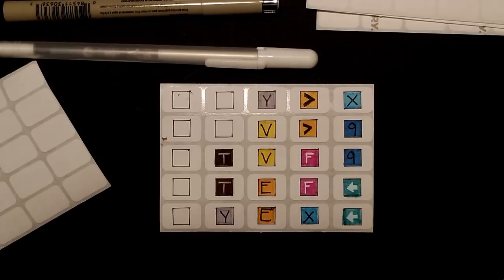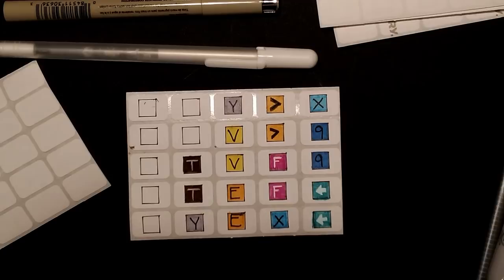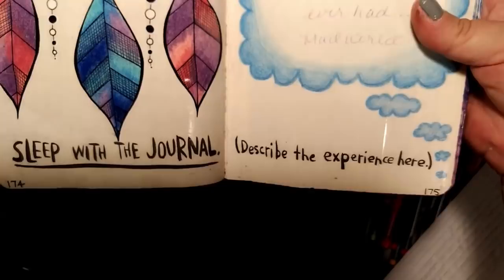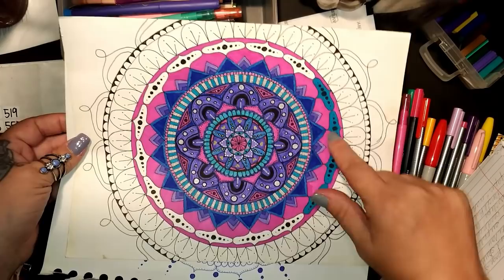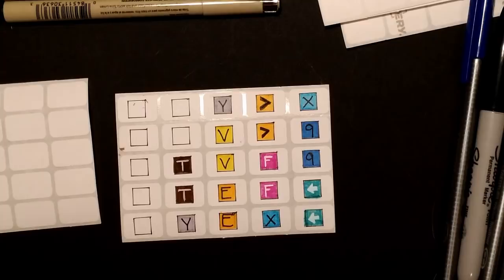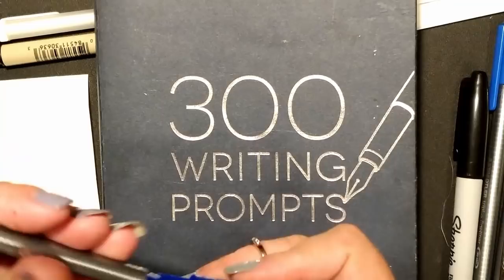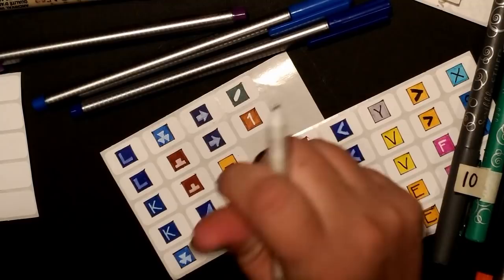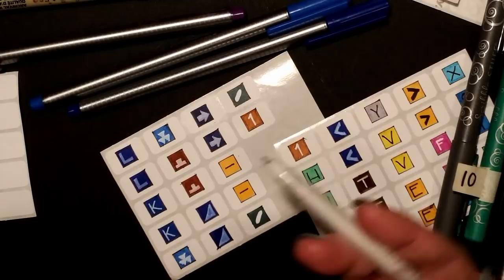Diamond Painting - (Get Ready To) Drill With Me PART 2 - DAC "Tell Me Stories"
Part 2 is here! I continue to make colorful labels for my beautiful Diamond Art Club diamond painting titled "Tell Me Stories".  I also get a bit more personal with you and share my mandalas and some of my writings from a writing prompt book.

Checkout my favorite store to buy high quality diamond paintings that ship WORLDWIDE from the US:

(not case sensitive)

* Pick Me Up Pen
* "Faceless Fred" Light Up Pen
* Tool Kit w/ Large Trays and Storage
* Tic Tac Boxes for Storage
* Locking Storage for Travel
* Elizabeth Ward (All Small) 78ct
* Elizabeth Ward (Mixed Size): 42ct
* A4 LED Light Box